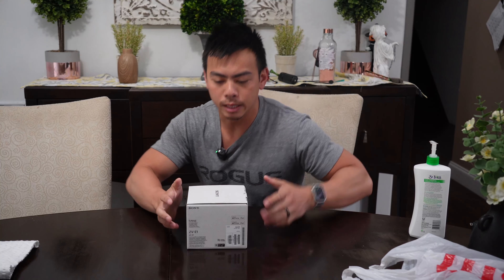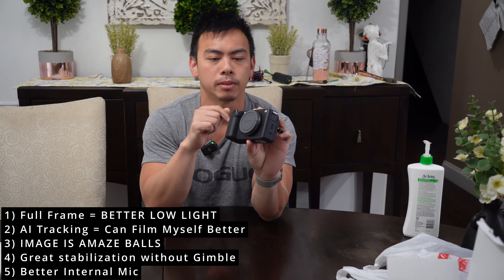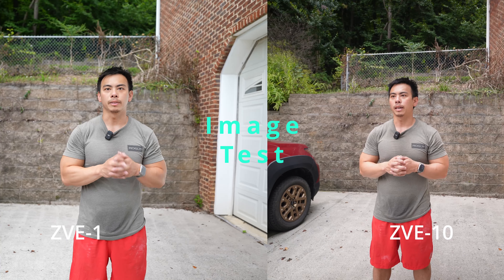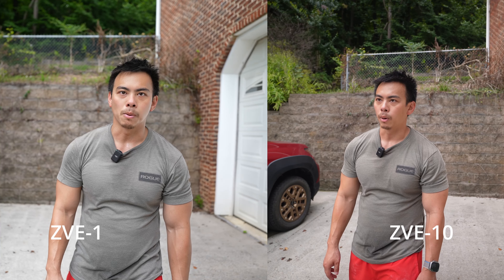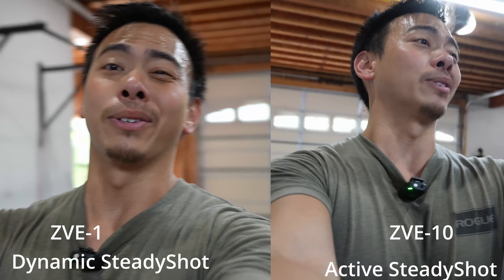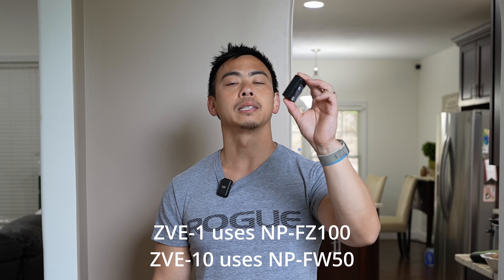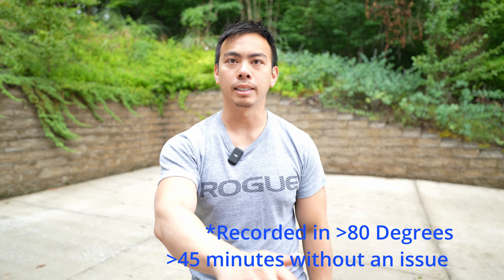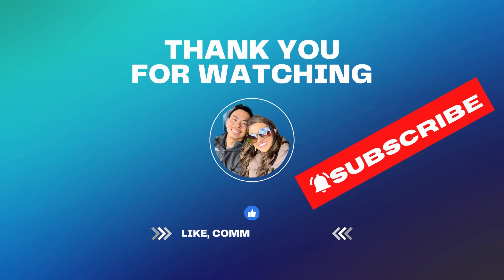Not Your Average Review...Best Beginner Video Camera. ZVE1 VS ZVE10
This video is to help you decide which is the better beginner camera. ZVE1 ($2200) VS ZVE-10 ($800). Full Frame VS APS-C. The pros and cons of both. Testing out the features of the ZVE1!

00:00 Intro
00:26 Unboxing
03:17 AI Tracking
04:05 Image Quality side by side
04:54 Low Light Test side by side
05:52 NO Stabilization
06:42 SteadyShot ON
07:32 Dynamic VS SteadyShot
08:33 APS-C Lens trial
09:45 Battery Life
10:12 Internal Mic test side by side
10:53 CineVlog
11:20 WHO IS THIS CAMERA FOR?
11:52 WHO IS THIS  CAMERA NOT FOR?!?!
12:28 Conclusion

Sony ZVE-1
Sony ZVE-10
Sony 20 mm/1.8 Lens (Full Frame)
Sony 11 mm/1.8 Lens (APSC)